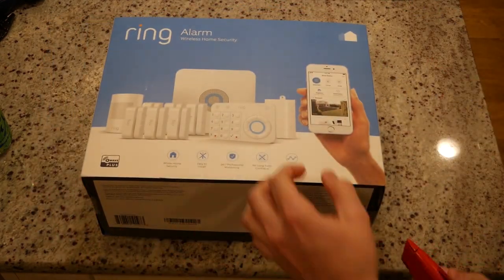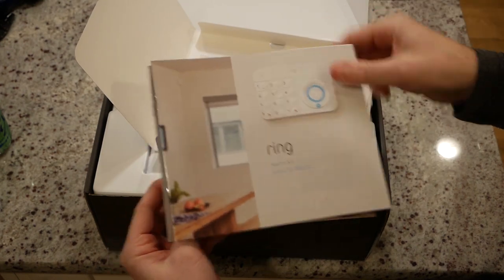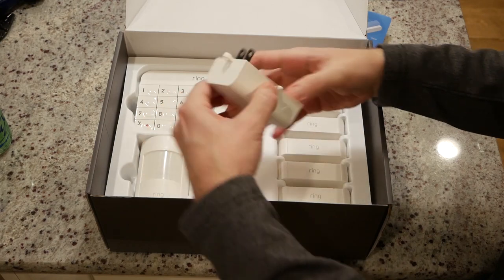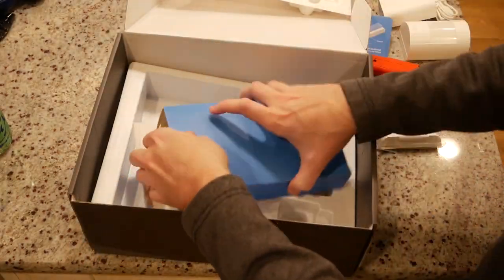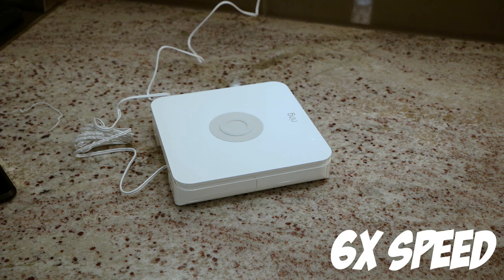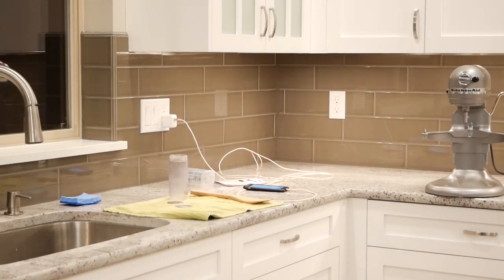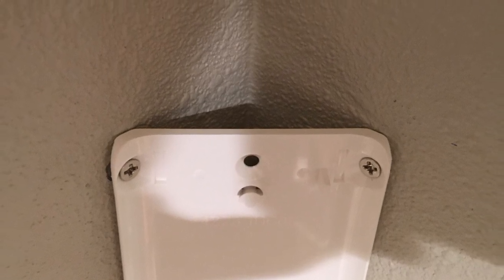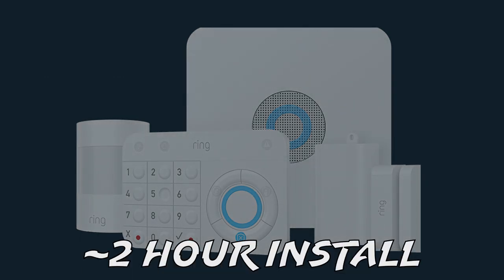Ring Alarm Home Security System - Unboxing, Installation and Review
Want to see a total noob install, review and unbox the Ring Alarm Home Security system?

Recommended Ring Package

Gear Used in Filming:
Mic 1
Mic 2